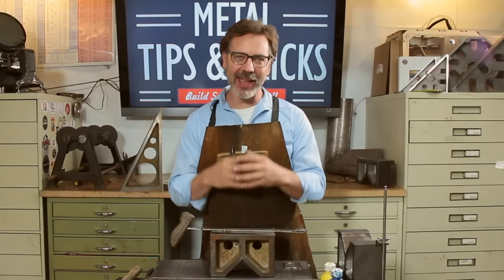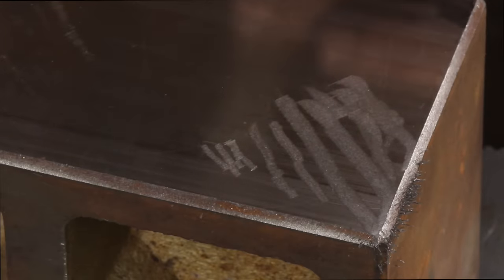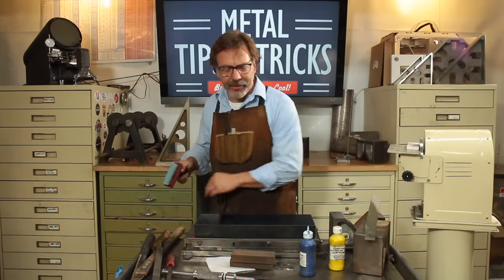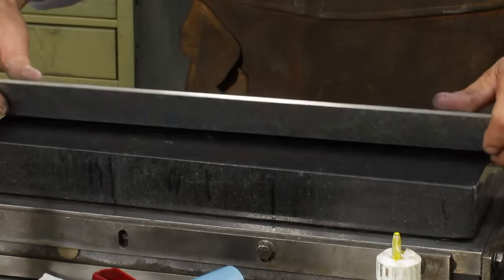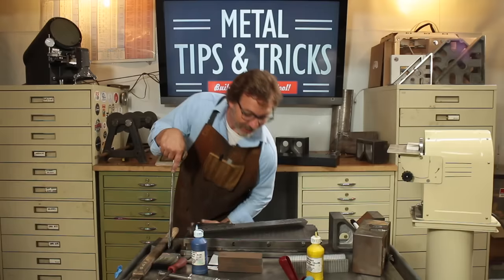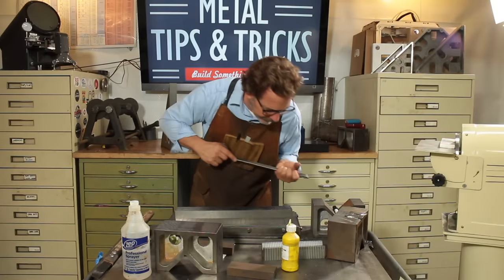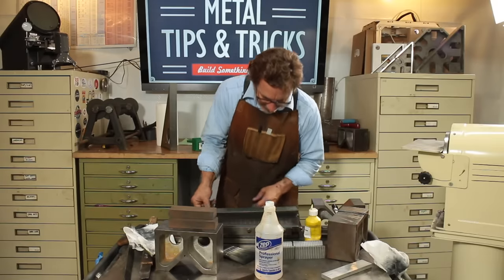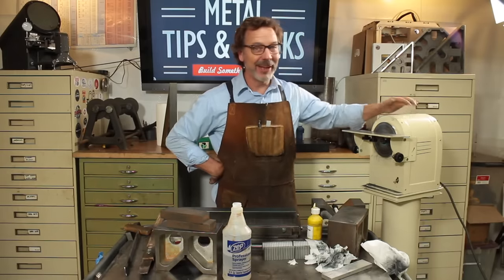How to hand scrape metal for flatness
How to scrape metal with hand tools is a skill all machinist need to learn. In this video I give  a step by step process to the art of scraping

(This Link might be down. Try the other one)